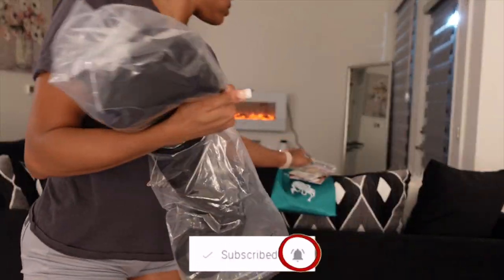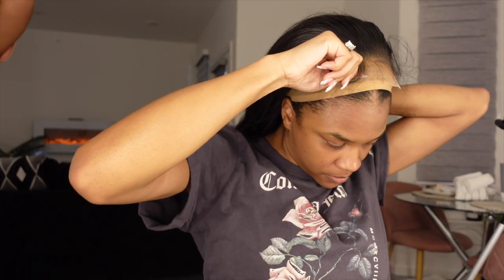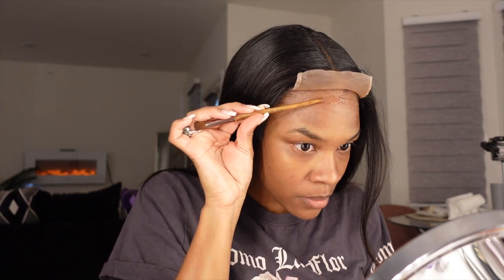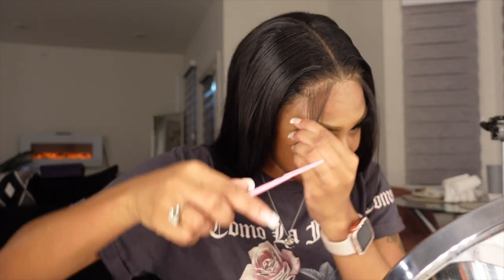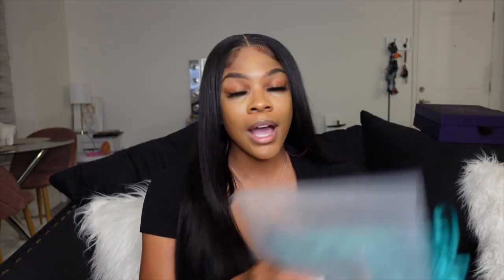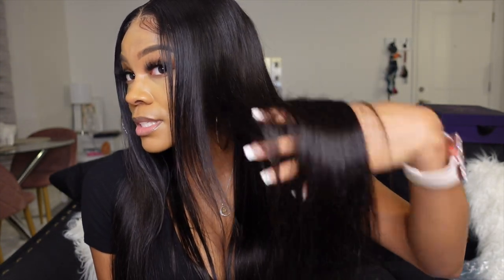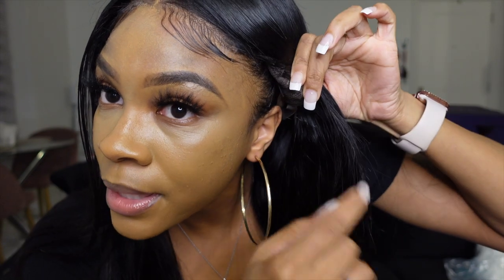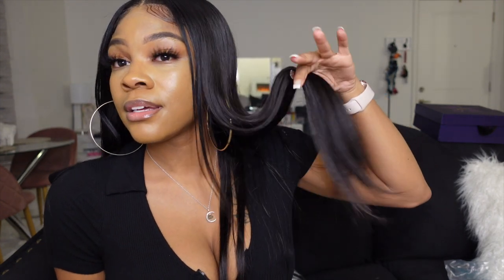Beginner friendly 5X5 Lace closure ft. Ali Grace Hair review💕 | Akeira Janee’ 💕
Best Quality，Affordable Price
• Ali Grace Hair Official Store ➤

APPs

AGE: 23
BIRTHDAY: Aug 1st
CAMERA: Sony ZV-1
EDITING SOFTWARE: IMovie